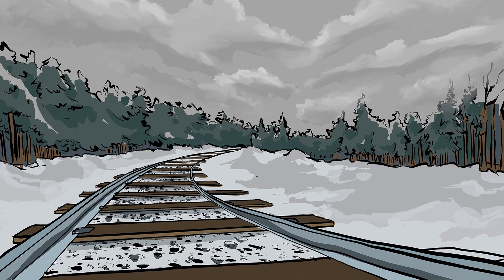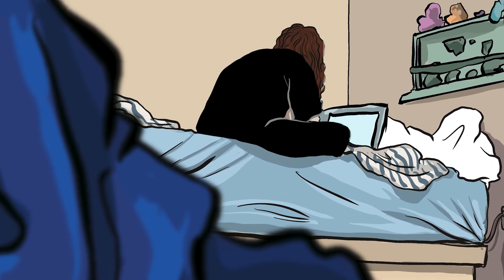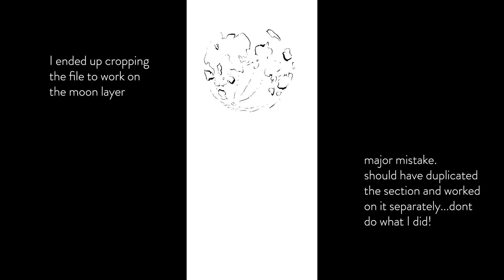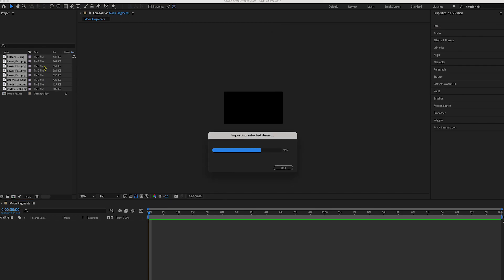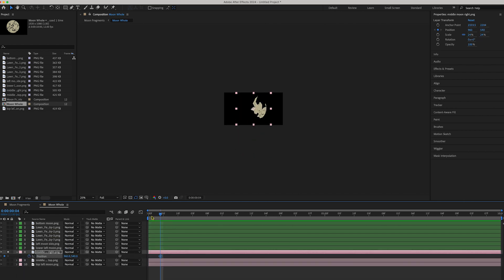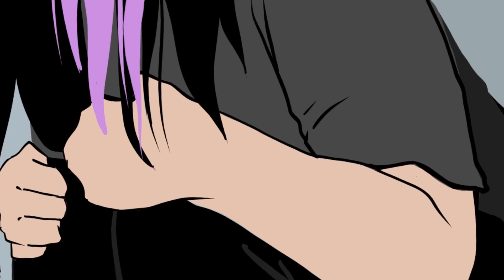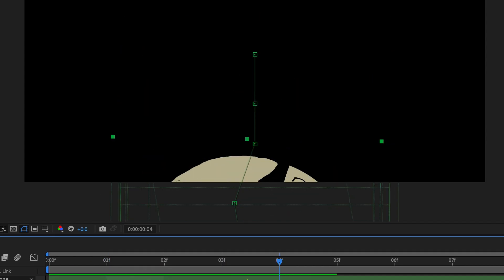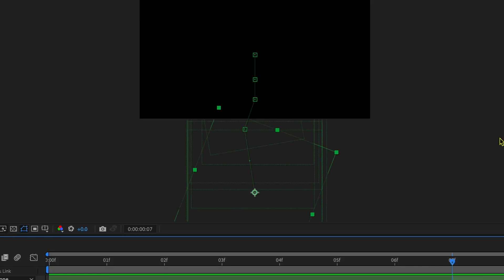Adobe & Procreate: Animation Asset Creation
This personal project has been a learn-as-I-go experience. Ive had to troubleshoot a lot and have realized what feels like too late sometimes that there is always a better solution.

I try not to get hung up on all the losses or things I missed, just keeping the work moving is what will bring the project to completion and to improve upon for next time

Tools:
Adobe Fresco
Premiere Pro
Procreate Drawing & Dreams